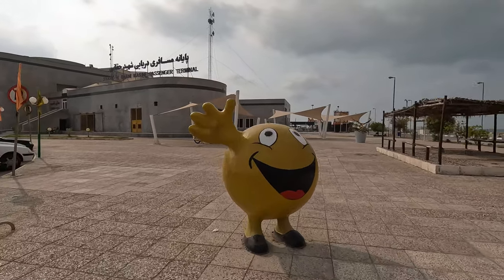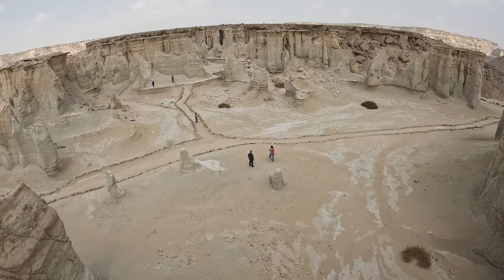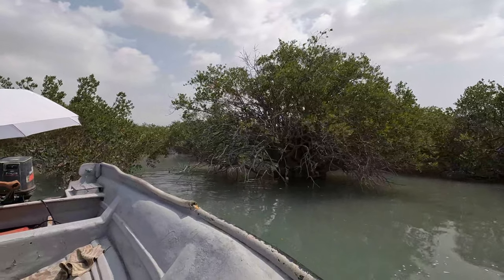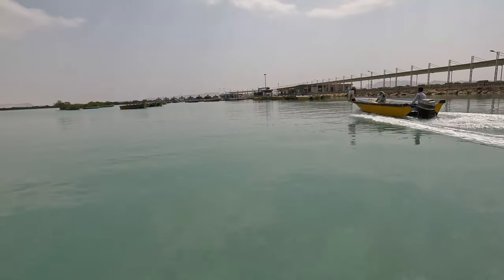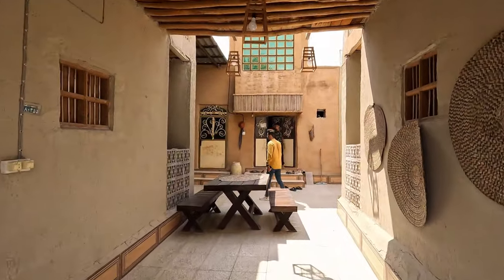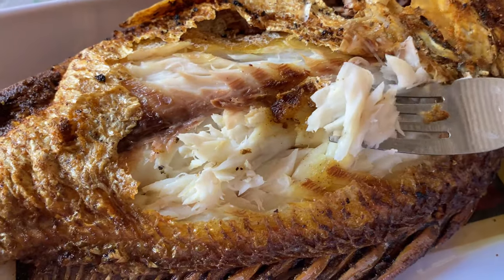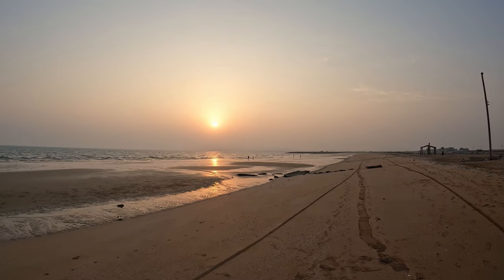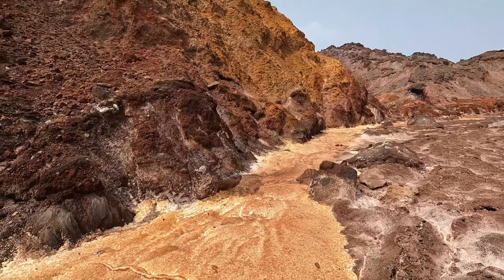Mangroves? Is this REALLY IRAN?! Qeshm Island in the Persian Gulf (Travel Vlog)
In the 8th episode of Paths Less Traveled - Iran, I’m visiting the biggest of Iran’s islands in the Persian Gulf - Qeshm.

Qeshm, in the Strait of Hormuz presents an incredibly different side of Iran, with attractive beaches, Bandari villages, incredible geological features and even a mangrove forest!  It's far closer to Dubai than Tehran.

We’ll travel all around the island, visiting the beautiful Stars Valley, take a boat around the Hara mangrove forest, visit the Chahkooh Canyon and the Namakdan Cave before catching sunset at one of the island’s beaches.  And of course there’ll be some locally caught fish for lunch.

Come and join me to see yet another wonderfully different side of Iran!

PATHS LESS TRAVELED

In the late summer of 2022 I embarked on an epic road trip around Iran, during a time of unrest as protests escalated across the country.

Covering around 6200km over 24 days, I was able to see this incredible country in a way that many are not fortunate enough to see, and to record my experiences in a way that has not been done before.

Safety concerns meant that I had to limit my filming on occasion, and stay well away from any signs of the troubles going on.

However, what I did see was an incredible insight.  Some of the most wonderful and welcoming people, incredible history and culture, and mind blowing food.

Paths Less Traveled - Iran is my story of my experiences, put in an in-depth series of Iran travel vlogs.

My guide, Reza - He's a great guy and I highly recommend you get in touch if you're looking for a guide in Iran.  Showed me amazing site, made sure I had incredible experiences and kept me safe in some hard times.

Where I get the music for my videos (free 30 day trial for creators):